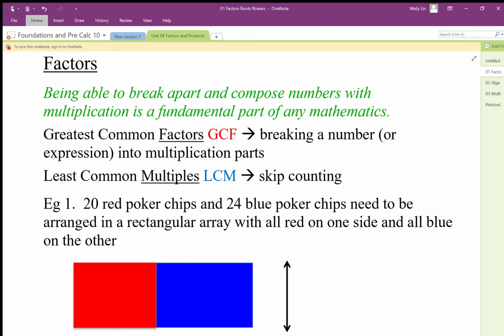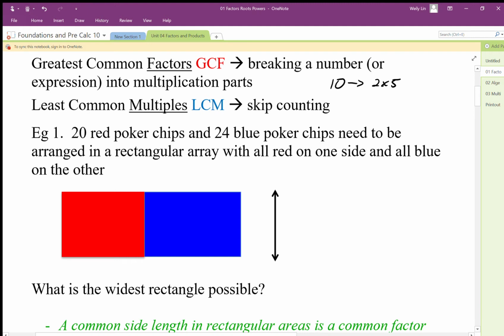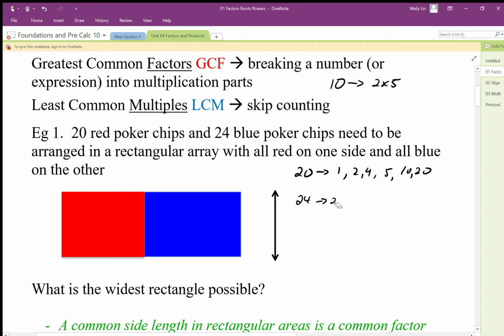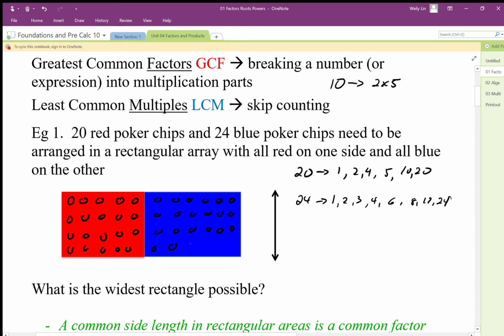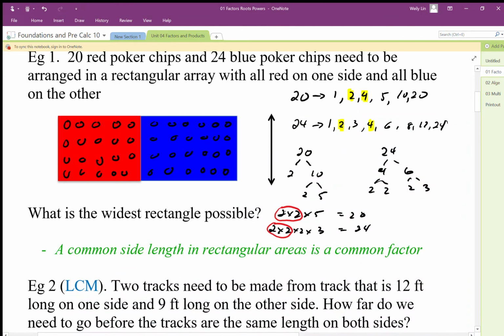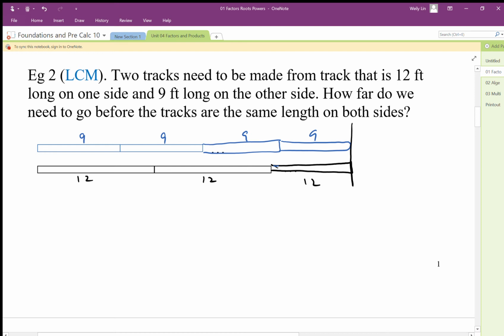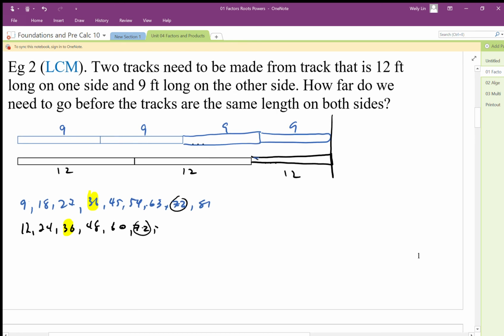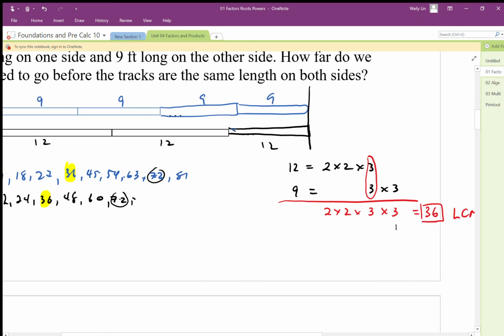01 Factors Roots Powers Part1